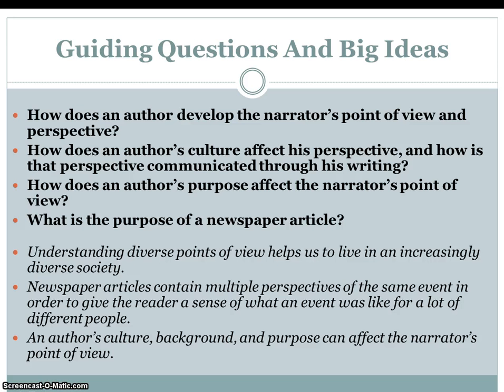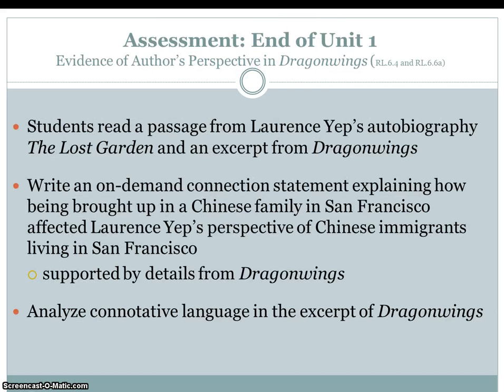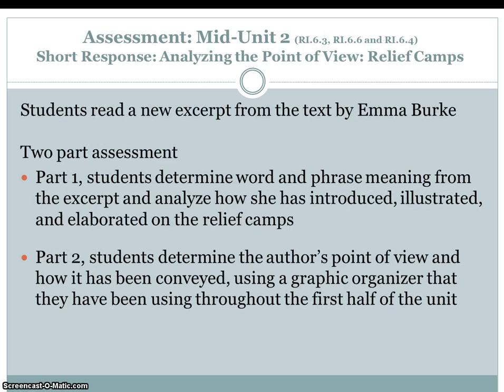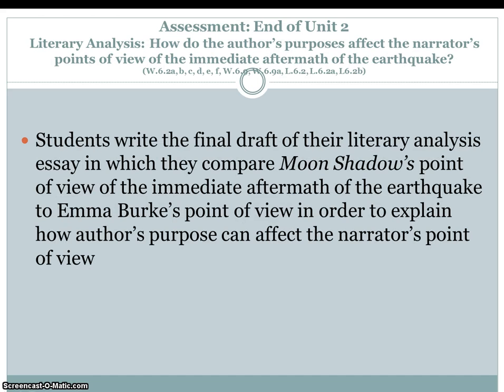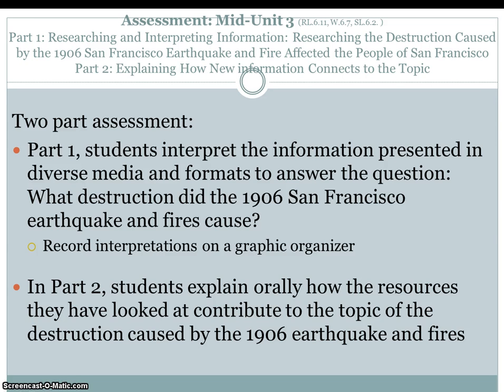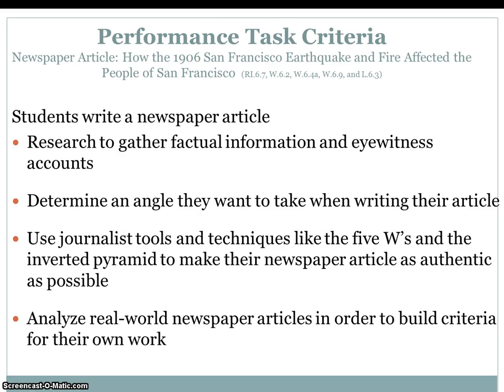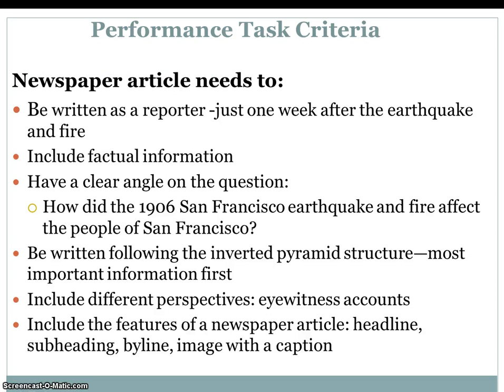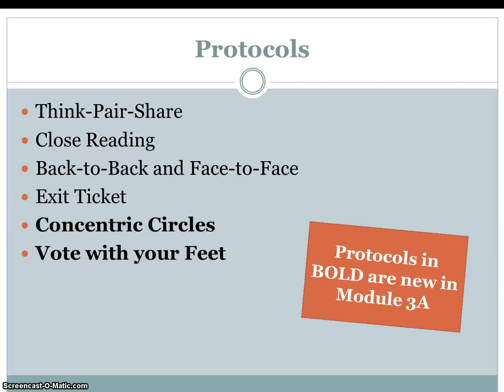ELA Grade 6 Mod 3A